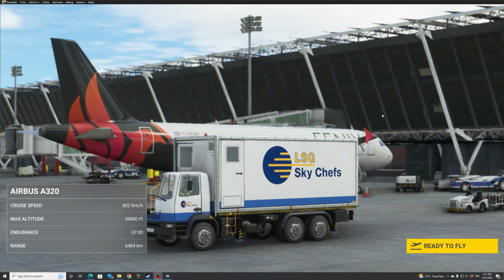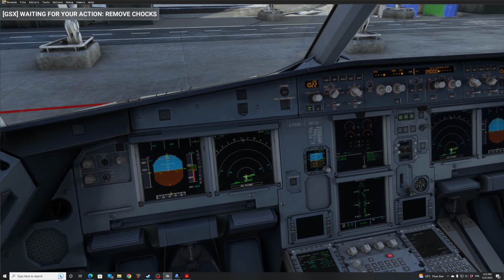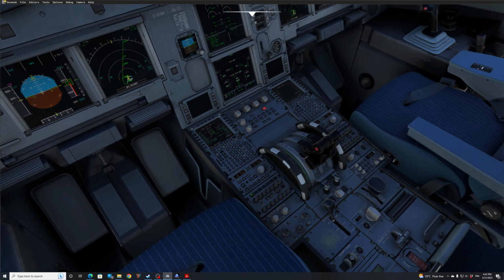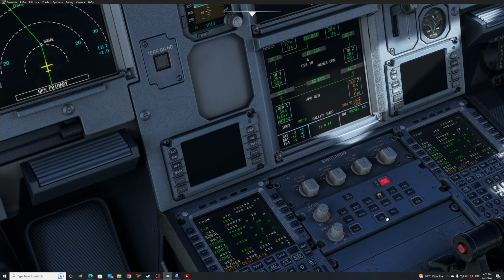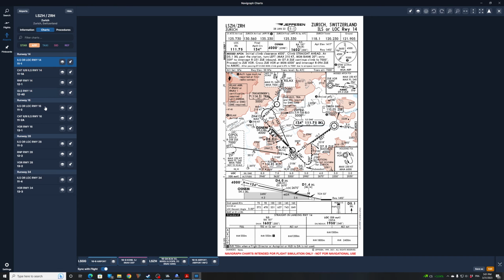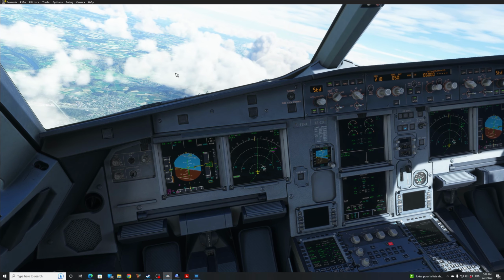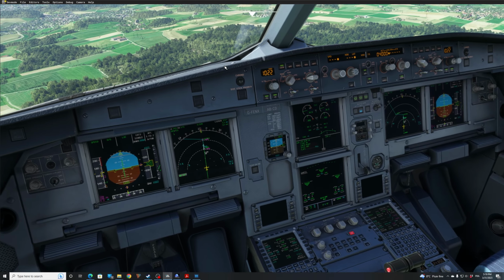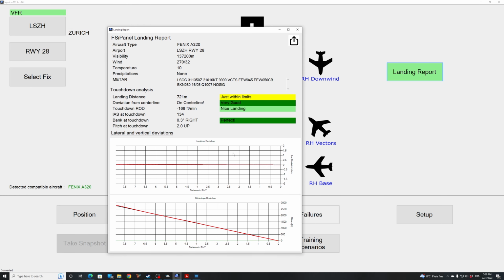FSiPanel 2020 Full flight GVA to ZRH with ATC instructions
How to import training scenarios to FSiPanel 2020 advanced edition.
You will also see the new PTT (Push-to-talk) feature allowing you to interact with ATC during the scenario.
This scenario is available for Fenix A320, PMDG 737s and Maddog MD82